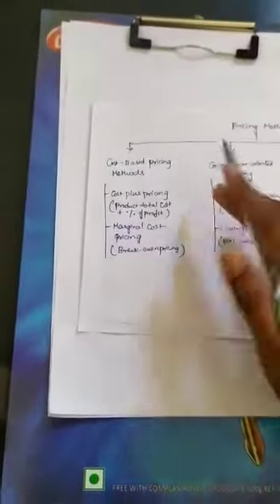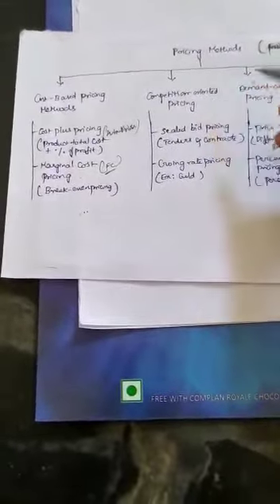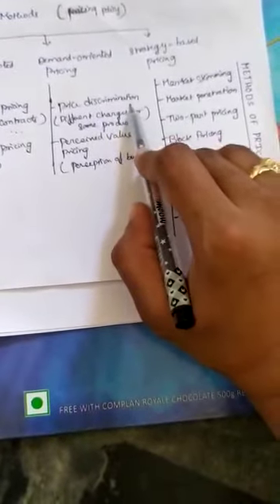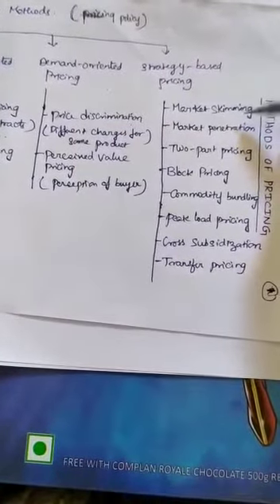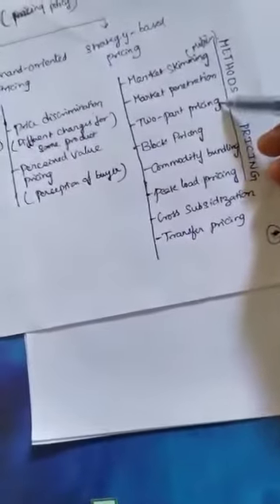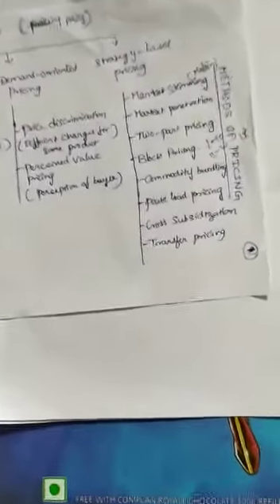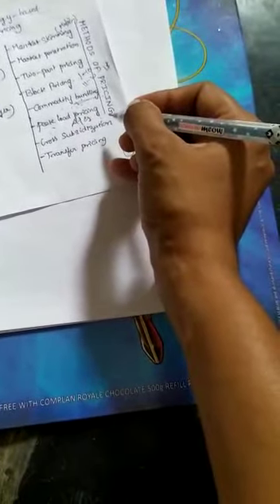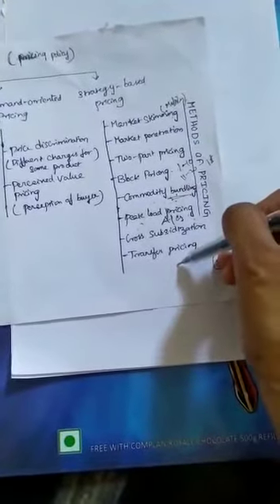Methods of Pricing - Marketing Management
Date of Video/Class: 19/04/2010
Faculty Name: V. Sailaja
Subject: Marketing Management
Unit No. & Name: Unit-2
Chapter/Topic: Methods of Pricing
Small Description: learning methods of pricing  and policies  to set product/ service prices
Deadline to view the complete class: 5.00 PM 19/04/2020.